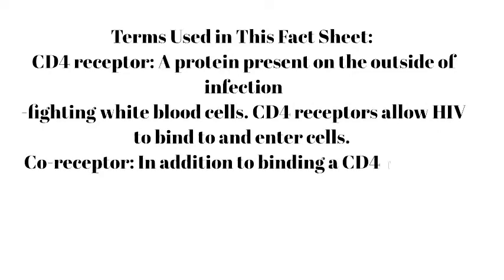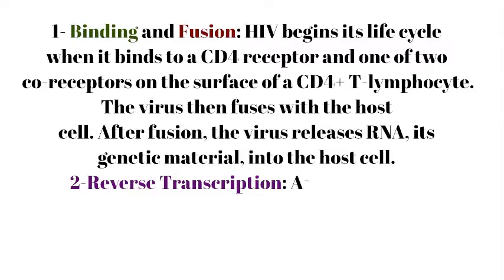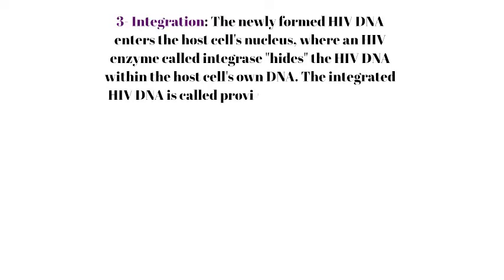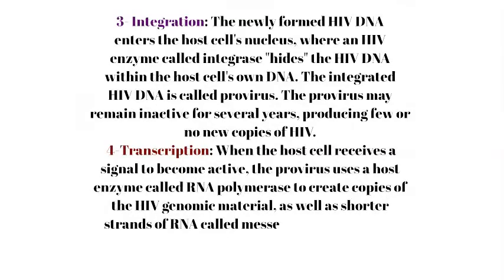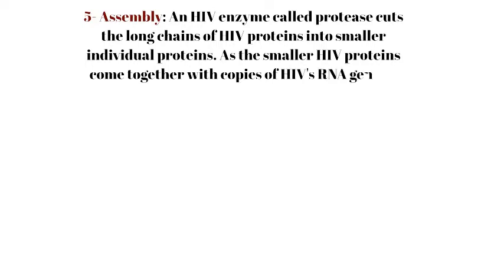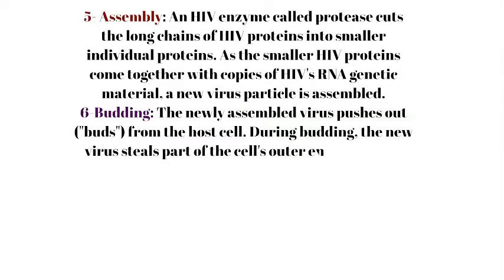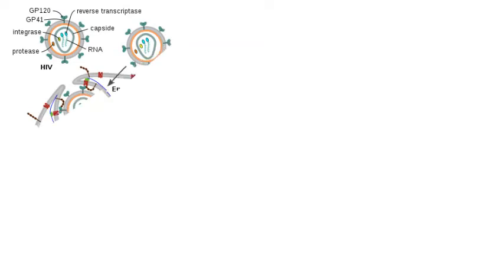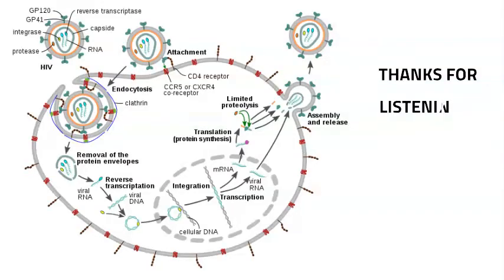HIV LIFE CYCLE SPECIFICS